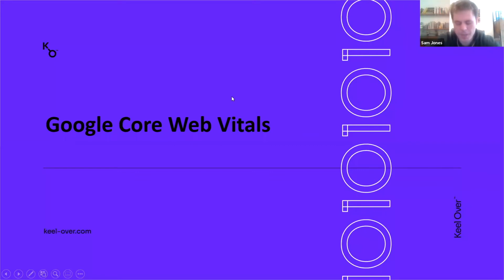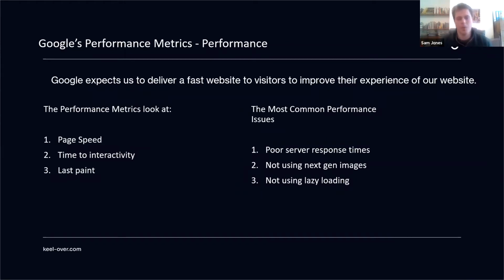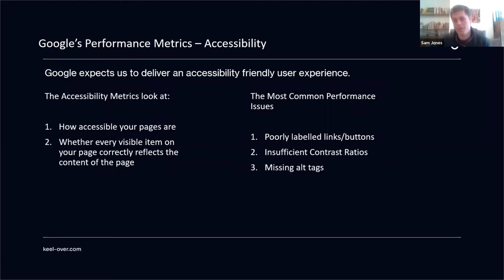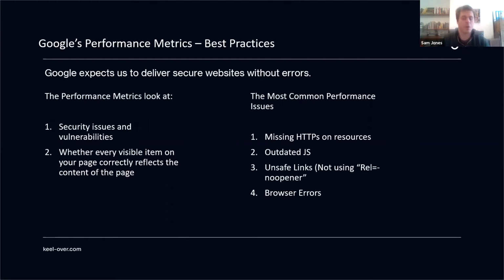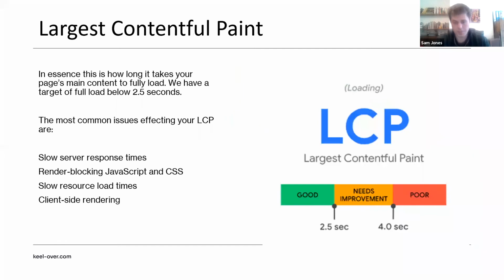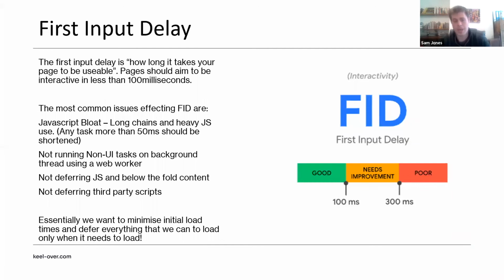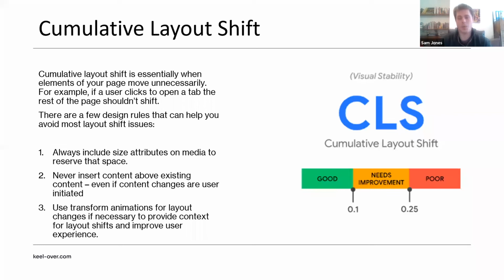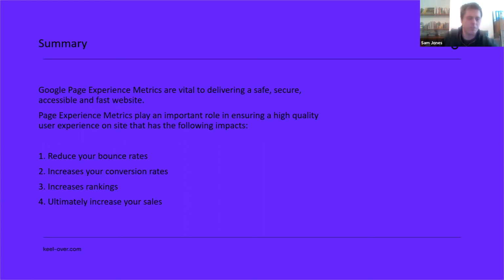SEO: Google Core Web Vitals Update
Google has announced a significant ranking algorithm update that is likely to affect millions of websites rankings and traffic.

The update is scheduled to come into effect in May 2021, so it is critical for you to prepare for the changes that are ahead.

At Keel Over we have put together a helpful 20-minute webinar to explain the update. This will give you the information you need to prepare your site and protect your traffic.

Key Webinar Takeaways:
•Understand what the new Core Web Vitals Update entails
•Understand how the new update integrates with existing user experience metrics
•Learn how these updates affect user experience on your website